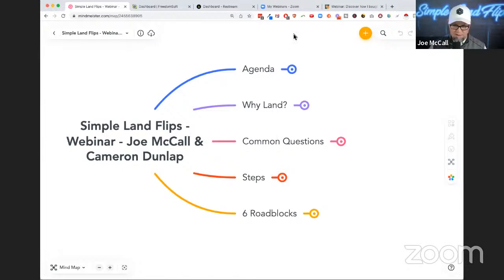Case Study Land Deal That I Did With My Two Sons - $11,224 Profit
Watch this live case study on a vacant vand deal that I did with one of my sons where we made exactly $11,224 in profits... We bought this 5.08 property in Wilkes County, NC for $7,630 and sold it for $19,321... We did NOTHING to it. And my son and I never talked to the seller ONCE.